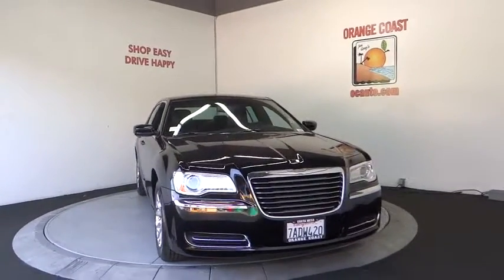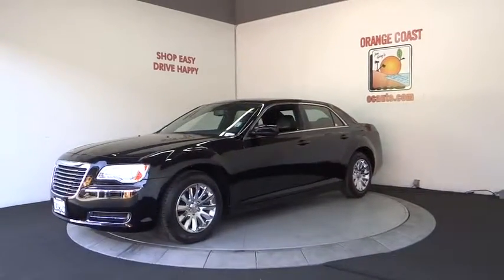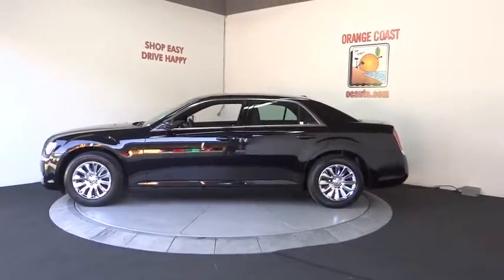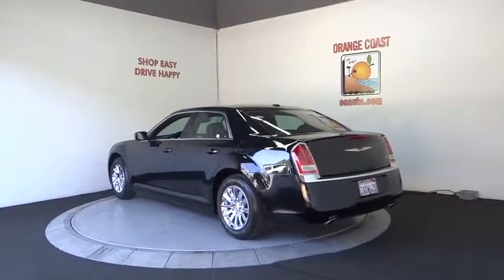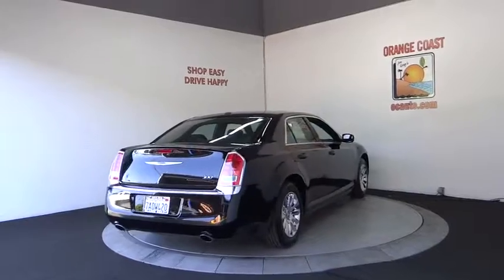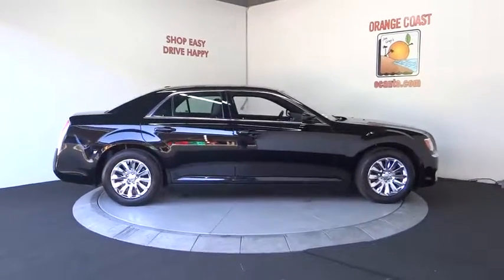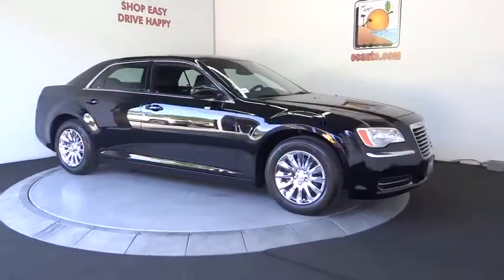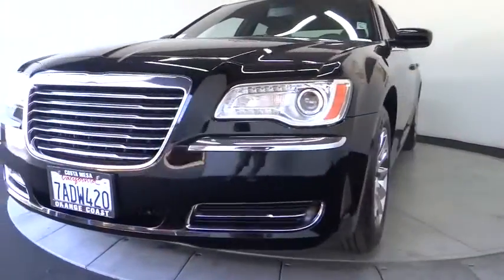2013 Chrysler 300 Costa Mesa, Huntington Beach, Irvine, San Clemente, Anaheim, CA PJ8806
2013 Chrysler 300

CELEBRATE SUCCESS TODAY IN THIS ONE OWNER IMMACULATE BLACK 300 CREAMPUFF!!! CLEAN CARFAX!! Chrysler Certified, 17 x 7 Painted Aluminum Wheels, 8.4 Touch Screen Display, Uconnect Voice Command w/Bluetooth and Leather Trimmed Bucket Seats. This is a 2013 Chrysler 300 with only 44k miles. This vehicle is Gloss Black with Black Leather interior and is in showroom condition.Your quest for a gently used car is over. This attractive-looking 2013 Chrysler 300 has only had one previous owner, with a great track record and a long life ahead of it. It is nicely equipped with features such as 17 x 7 Painted Aluminum Wheels, 8.4 Touch Screen Display, Chrysler Certified, and Leather Trimmed Bucket Seats. Chrysler Certified Pre-Owned means you not only get the reassurance of a 3Mo/3,000Mile Maximum Care Limited Warranty, but also up to a 7-Year/100,000-Mile Powertrain Limited Warranty, a 125-point inspection/reconditioning, 24/7 roadside assistance, rental car benefits, and a complete CARFAX vehicle history report. Take some of the worry out of buying an used vehicle with this one-owner gem.We choose to take the stress out of the purchasing process. We work with third party sites to determine what is a fair price for our customers to ensure you will be happy with your buying experience. At Orange Coast Auto Group, we select only the best pre-owned vehicles to offer our customers. Our commitment to your peace of mind is our #1 priority.That's why each vehicle has a certified quality inspection, 3-month, 3000-mile Power-train Warranty on each car, our 72-hour/250 mile Love It or Leave It return policy, free CarFax report and clean title guarantee. Shop Easy, Drive Happy!